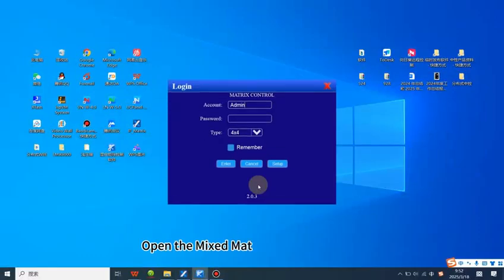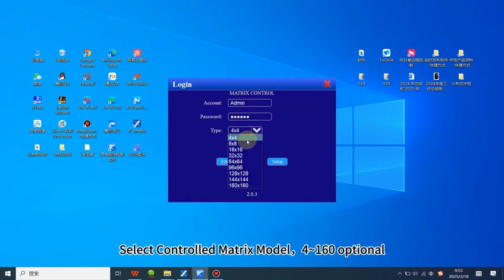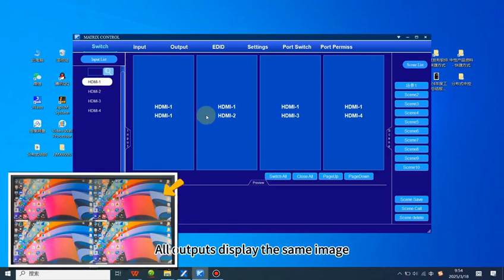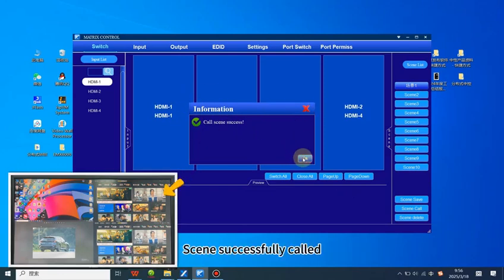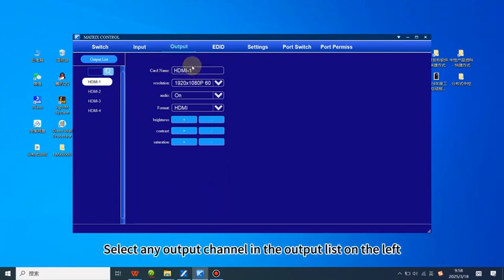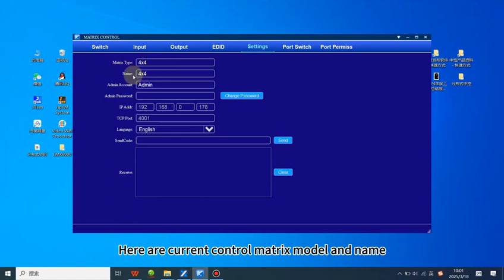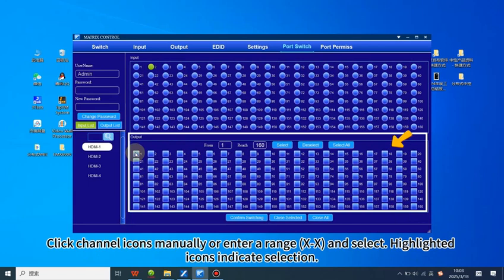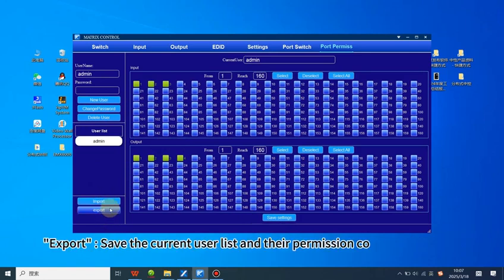How to operate the modular matrix switcher's PC/tablet/android/IOS control software app